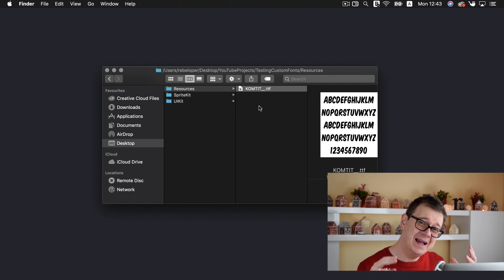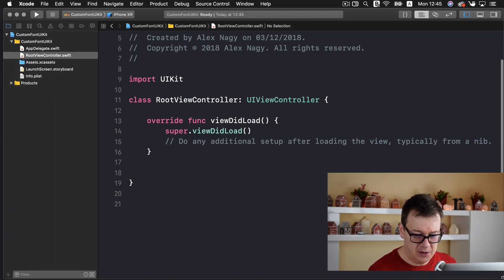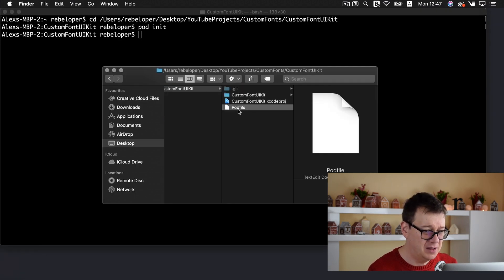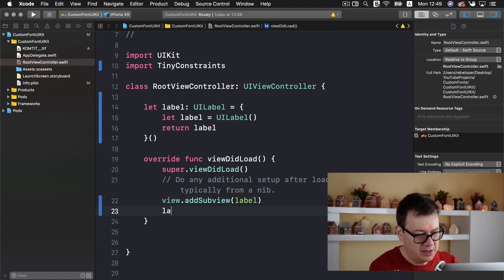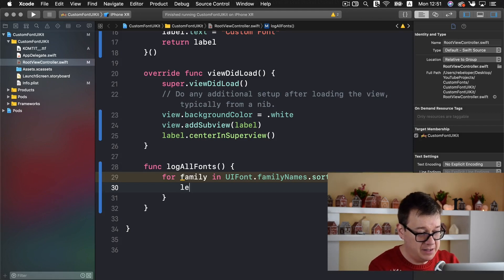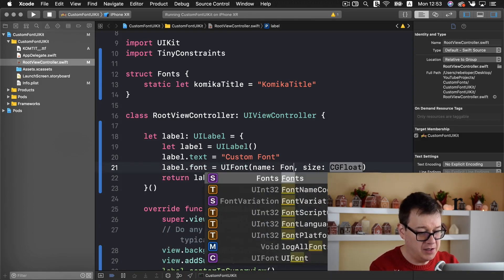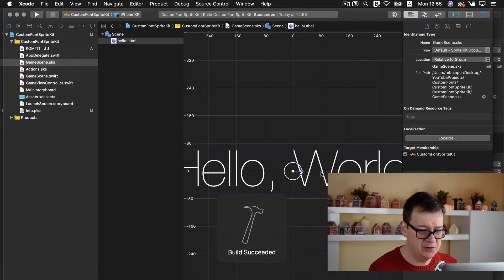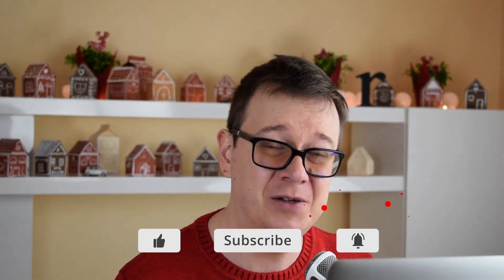Adding Custom Fonts in iOS - SpriteKit and UIKit Xcode 10, Swift 4.2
Adding custom fonts in iOS is a bit tricky. It's even harder to do it in SpriteKit. But fear not: in this video you'll learn how to add your custom font into a UIKit app and a SpriteKit game.

I will show you how to add any type of custom font into your iOS projects... all in code.